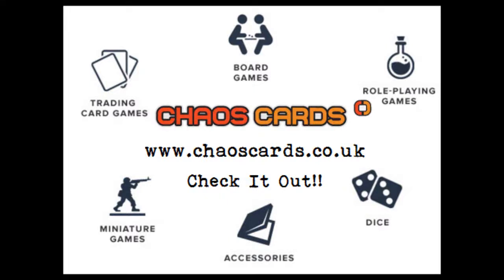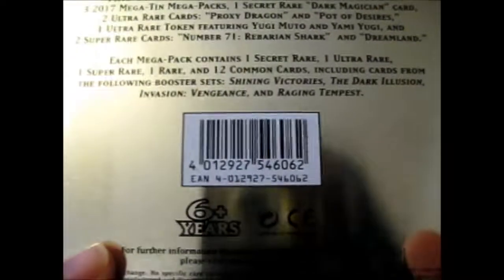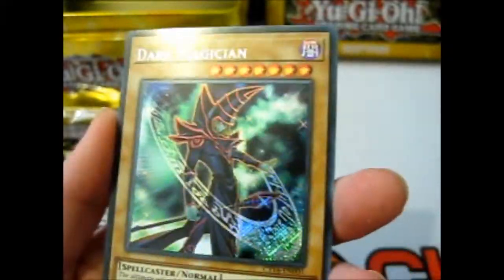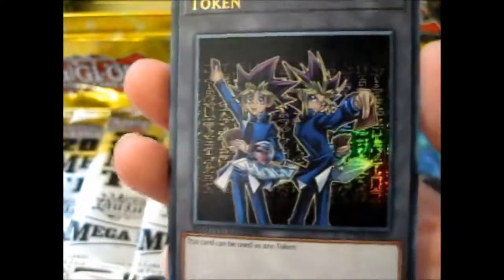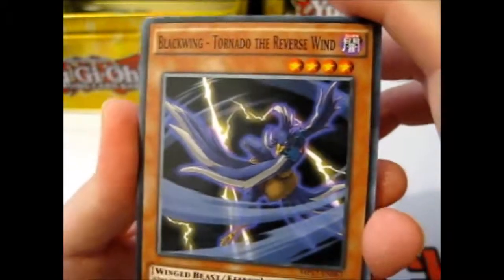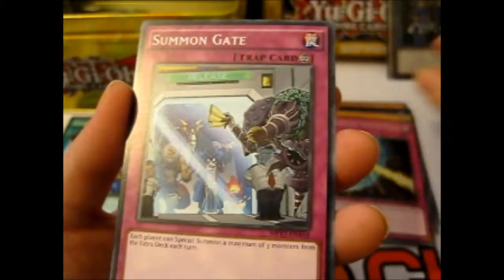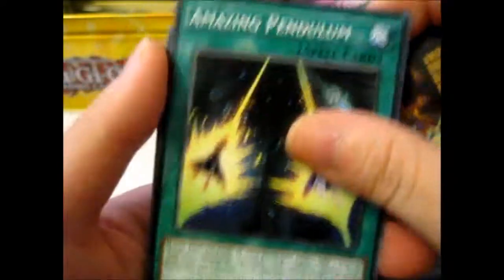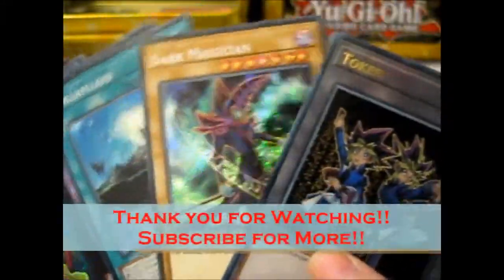Yu-Gi-Oh! Mega Tin 2017 ~ Yugi Muto & Yami Yugi Opening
Opening of: Yu-Gi-Oh! Mega Tin 2017 ~ Yugi Muto & Yami Yugi

Facebook ~ goo.gl/Z8KuTQ
Twitter ~ goo.gl/Ups67O
Google+ ~ goo.gl/TrRQsl
Google+ Collection ~ goo.gl/wLLnFF
Instagram ~ goo.gl/3lrzKi

eBay ~ goo.gl/4qBHwQ